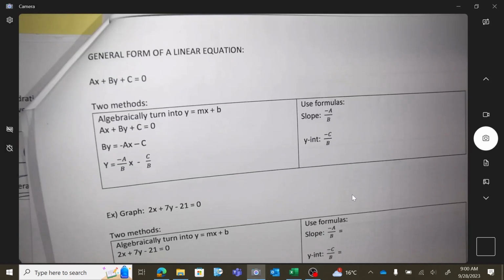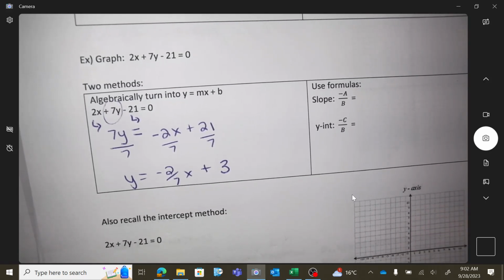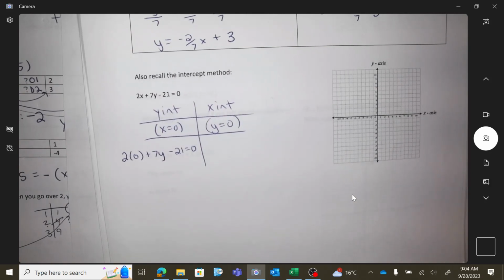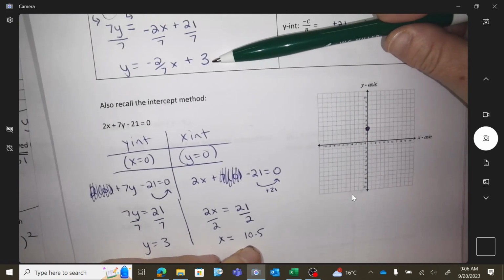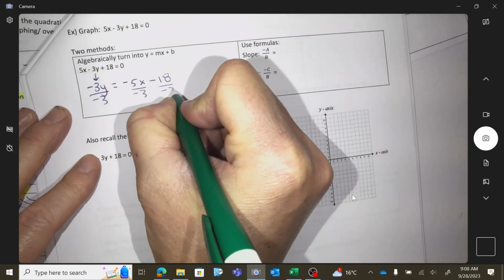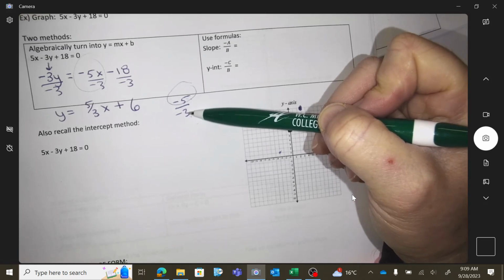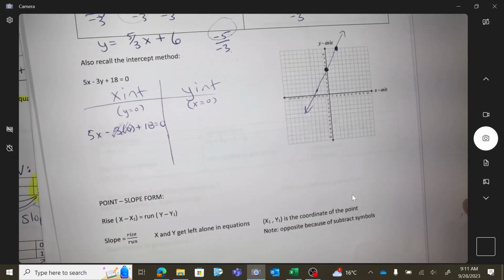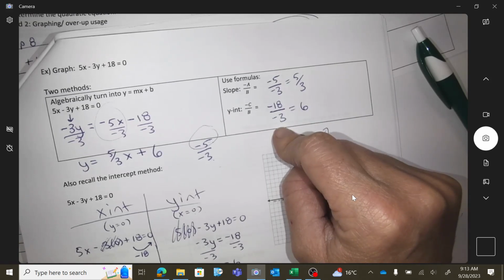general form of a line